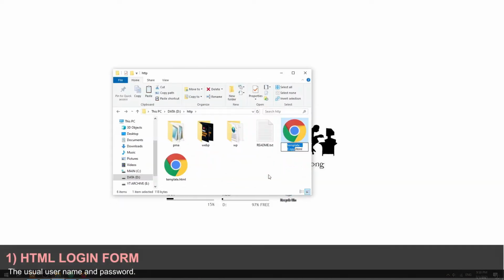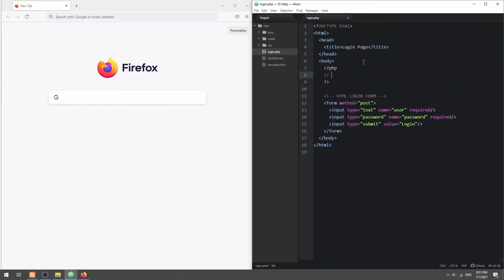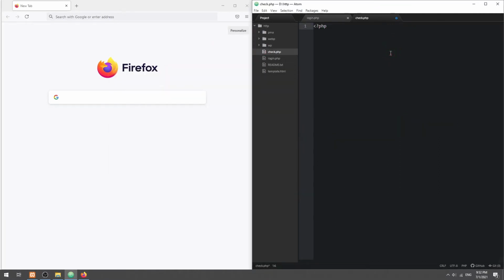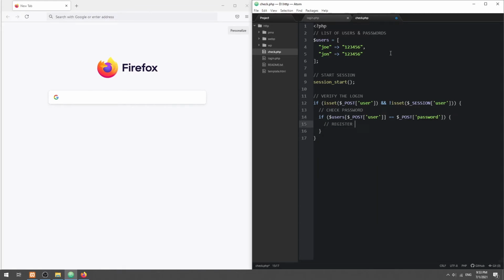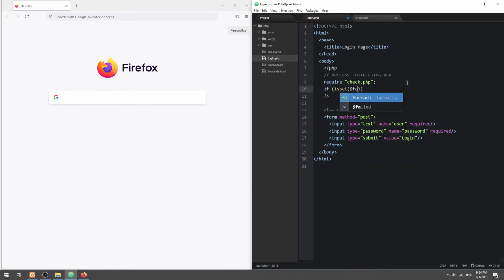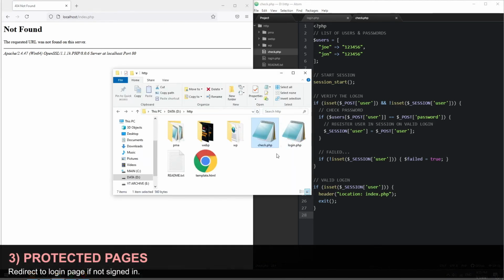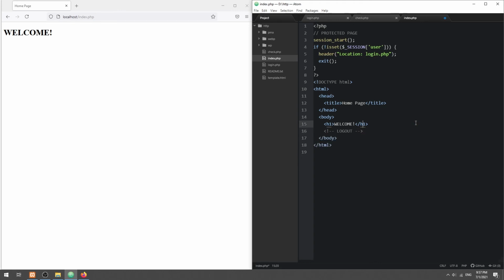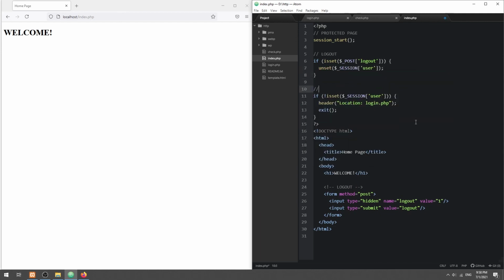Simple Login In PHP Without A Database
This short tutorial will walk through how to create a login system in PHP without a database.

-- CHAPTERS --
0:00 Introduction
0:26 HTML Login Page
1:08 PHP Login Process
2:50 Protecting Pages
3:26 Logout
4:04 Closing